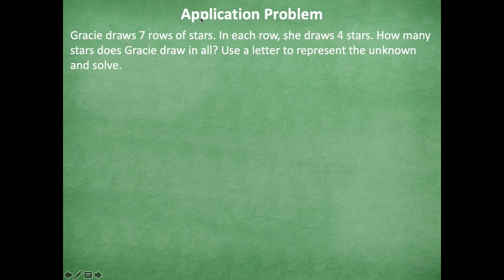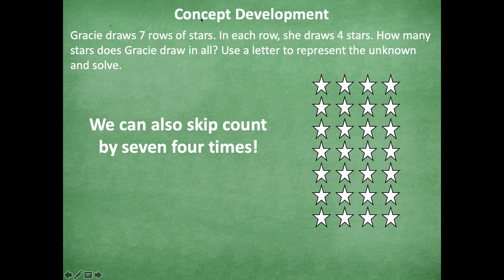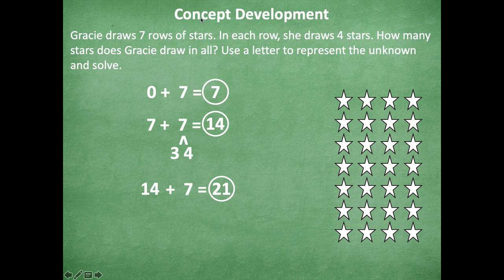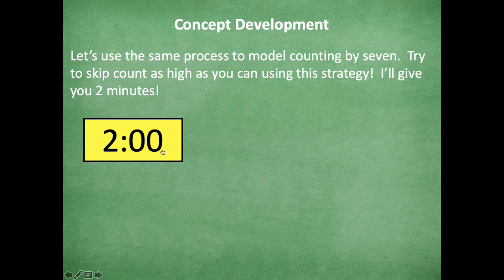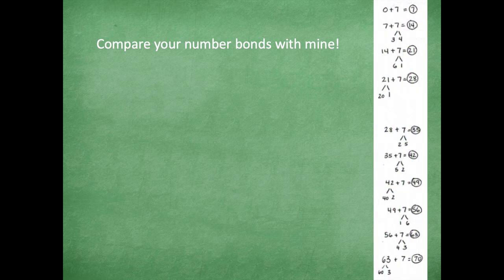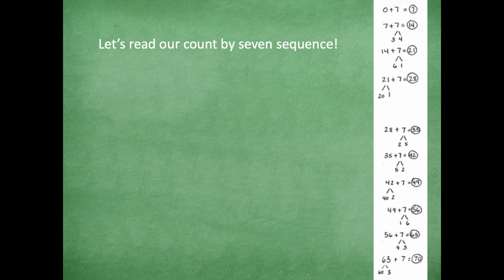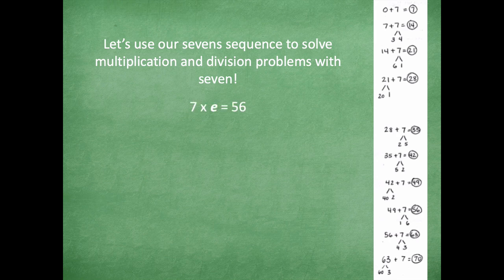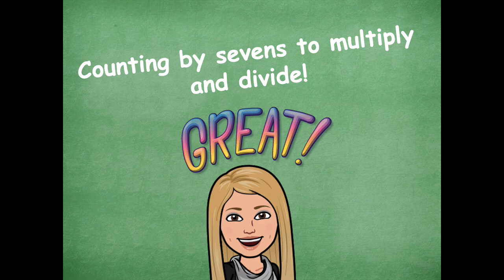Grade 3 Module 3 Lesson 5 Concept Development